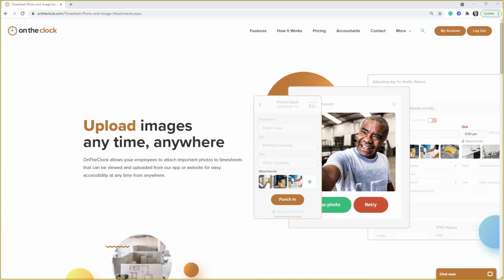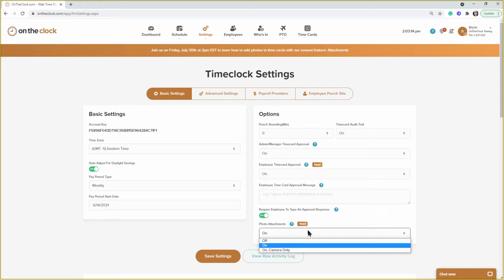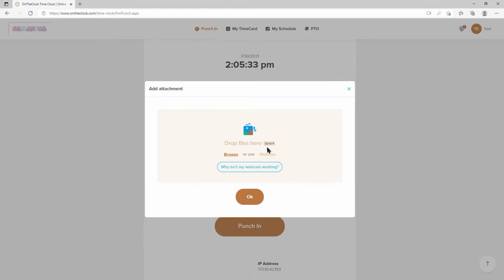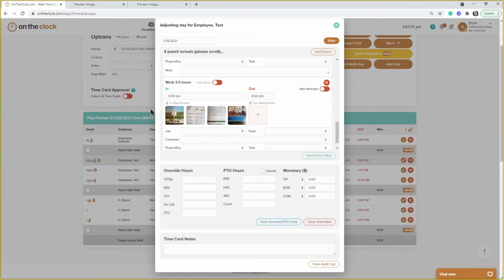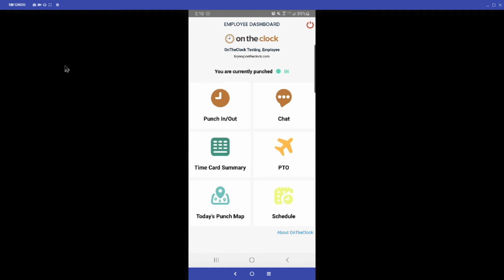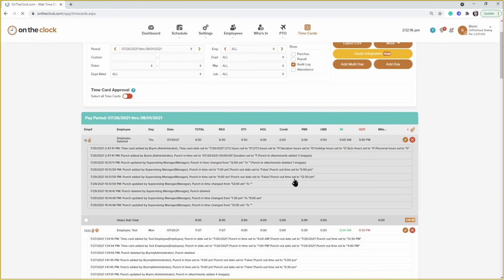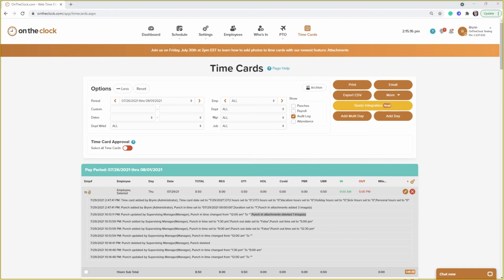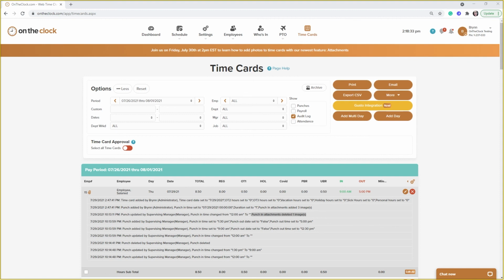OnTheClock Webinar: Timesheet Photo Attachments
A live replay of our OnTheClock webinar: Photo Attachments using OnTheClock - Employee Time Tracking. OnTheClock allows your employees to attach important photos to timesheets that can be viewed and uploaded from our app or website for easy accessibility at any time from anywhere. Important photos may include before and after photos of a job, invoices, equipment used to complete a job, and more.